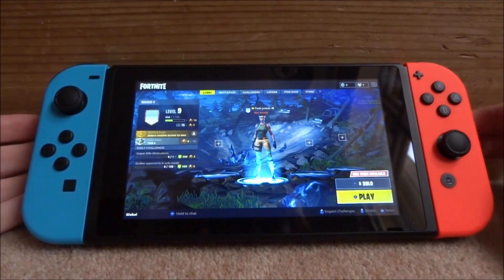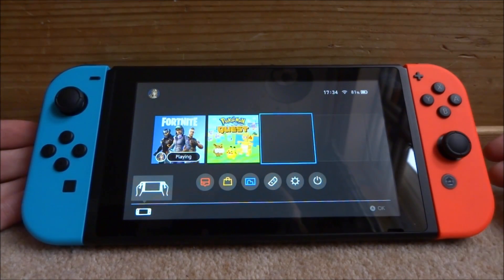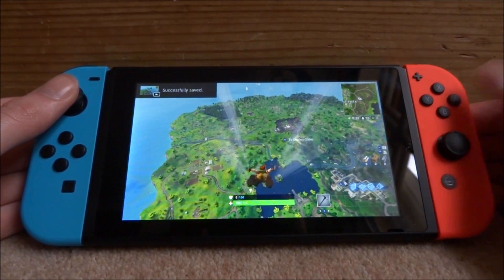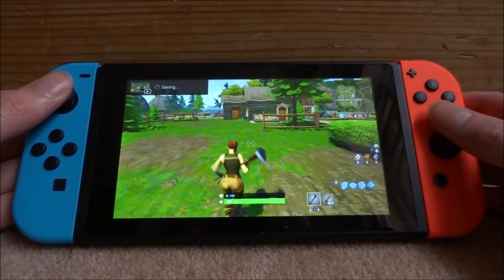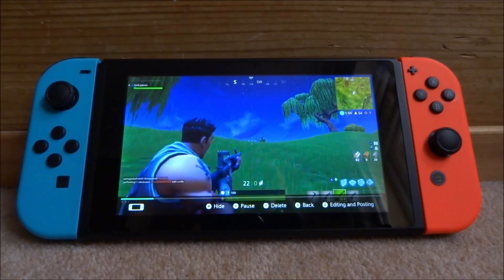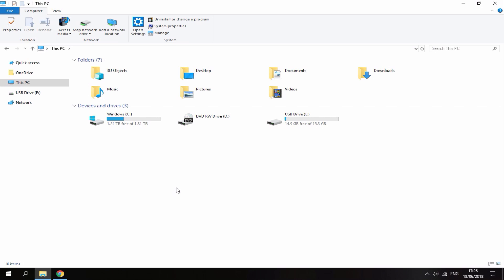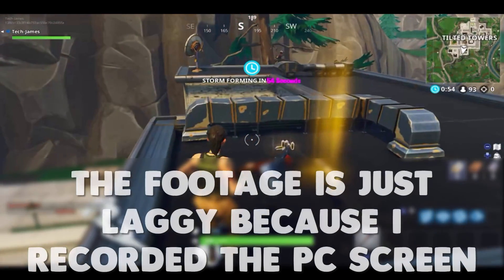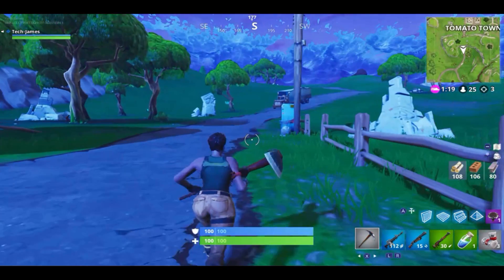Record Nintendo Switch Screen & Edit Footage On PC! For FREE!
For this video, I’ll show you guys how to record your Nintendo Switch Screen without a capture card, and then transfer the footage to your PC, from there you can edit the video or upload it to YouTube!